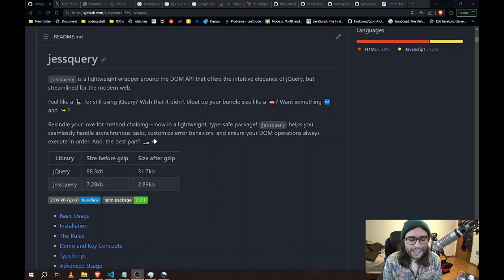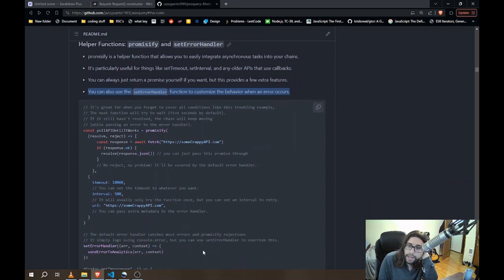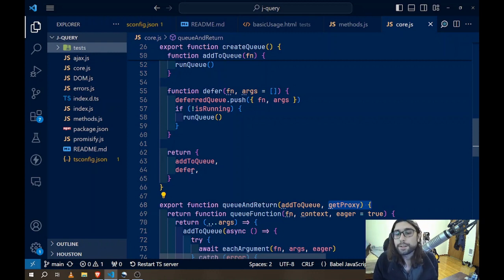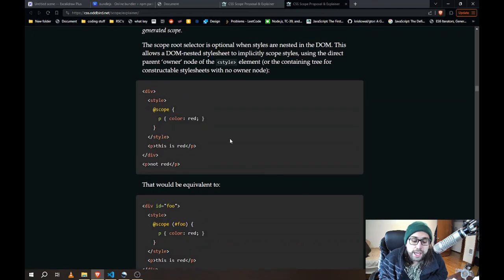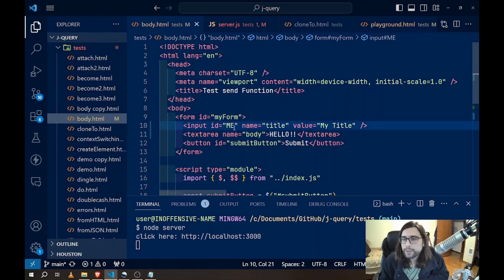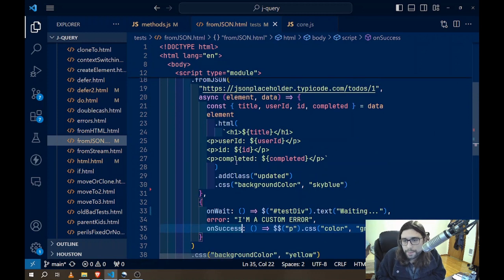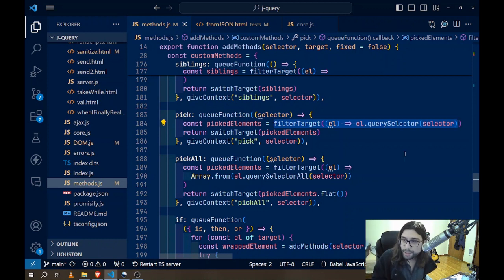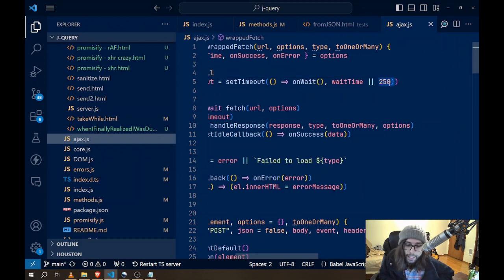jessquery - Building a better jQuery that is only 4kb after gzip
This is a code walkthrough for my first major library, jessquery. It leverages the incredible possibilities unlocked by major browsers to go far beyond simply replacing jQuery. There are many additional features such as automatic error handling, promise unwrapping, and even things like streaming HTML into the document with a ReadableStream or a Server-Sent Event.

I didn't mean to go so far with this, but I fell into a bit of a rabbit-hole and made something crazy. I'm really proud of how the code turned out, but it's admittedly kind of confusing. So, I decided to record a long-winded explanation that intricately explains the way that each piece of the library works together. The editing and volume mixing is a little rough in a couple places, but most of it flows decently.

Part of the reason that I created this is that I would love advice about where to go from here. Honestly, I don't know if this would be very performant on a production-level app due to the way that it freely creates and discards proxies over and over. But, I think that this stands on its own as a proof of concept for what is possible with modern API's.

If you've read this far and you're curious about my React Server Components content, don't worry. I have around 80,000 words written right now, and I will be releasing a series of **15** videos explaining every detail about how they work. The first video will be released some time in November.

[0:00] Introduction
[3:30] History and Inspiration
[9:30] What is jessquery?
[16:00] Advanced Usage: DomProxy LifeCycle
[20:00] Advanced Usage: Conditional Logic & Async Flow
[24:45] Advanced Usage: promisify & setErrorHandler
[27:45] Advanced Usage: AJAX
[31:30] CODE STARTS HERE: TypeScript & package.json
[38:15] createProxy & Guiding Principles
[42:45] createQueue & queueAndReturn
[47:15] handlerMaker, eachArgument & core.js review
[52:30] addMethods
[56:30] Event Listeners
[59:15] .html() & text()
[1:07:15] .sanitize()
[1:13:45] .css() & .addStyleSheet()
[1:18:30] Classes, Attributes, Datasets, and ID's
[1:23:30] modifyDOM
[1:27:15] getDOMElement & createDOMFromString
[1:30:30] DOM Manipulation Demos (attach, cloneTo, moveTo)
[1:36:30] .become() & .purge()
[1:43:00] .send() demo
[1:48:00] .send() code
[1:57:30] .do() & .defer()
[2:08:45] .fromJSON()
[2:11:45] .fromHTML()
[2:16:30] .fromStream()
[2:23:15] .transition() & .wait()
[2:28:00] Context Switching
[2:36:15] .if(), .takeWhile(), & .refresh()
[2:43:00] setErrorHandler & promisify
[2:53:15] Crazy Finale Demo
[2:56:15] Flow Chart
[2:59:15] Conclusion